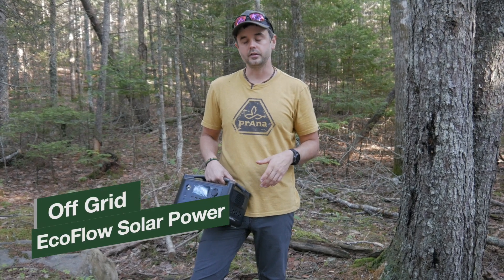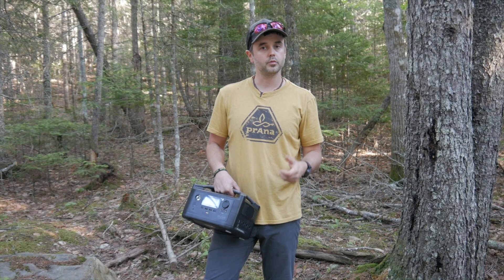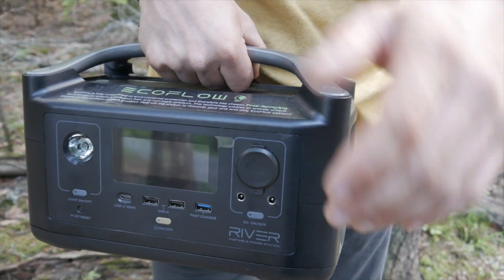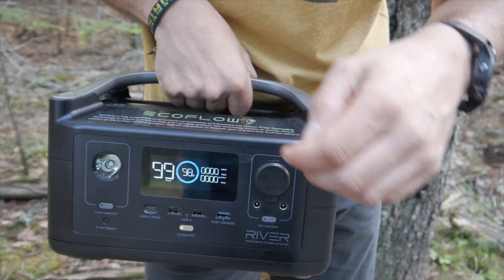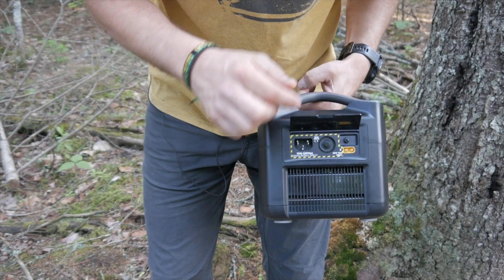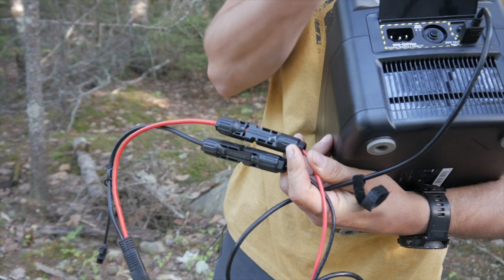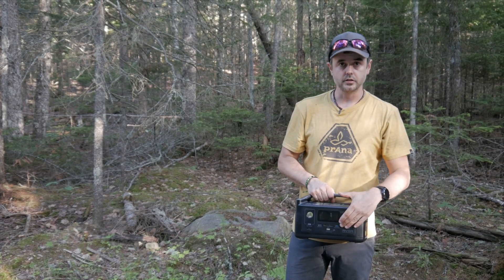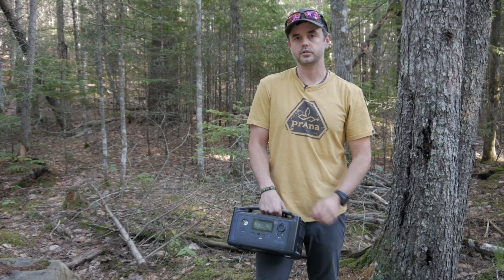Off Grid Solar - EcoFlow River - Off Grid Power Solutions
We have been using the EcoFlow River portable power station for the past several months. This unit has been a complimentary piece to our solar solutions at the cabin.

The EcoFlow River is a 600W, 288Wh unit. For us, it has been nice to have a lightweight and mobile unit to move around the cabin and to run devices when we are travelling.

We use this unit in addition to a larger and more stationary power bank.